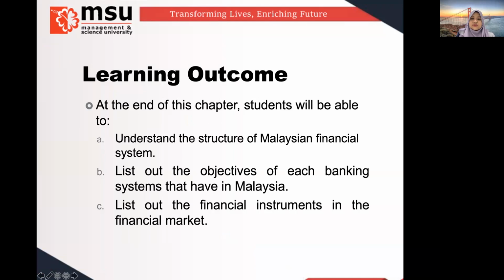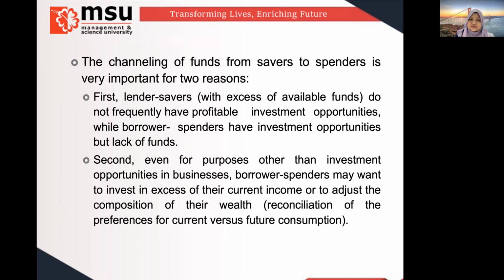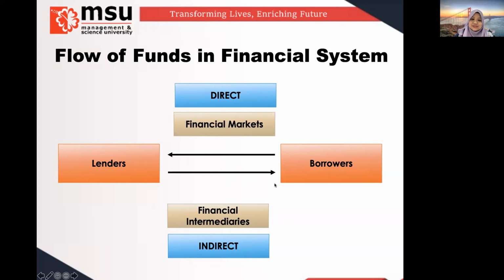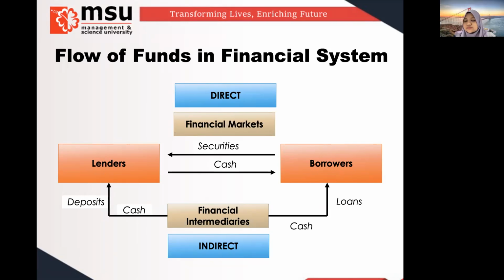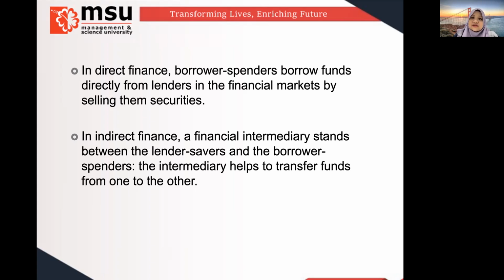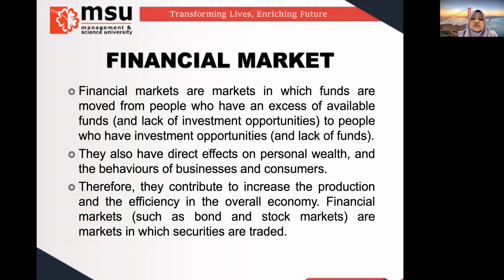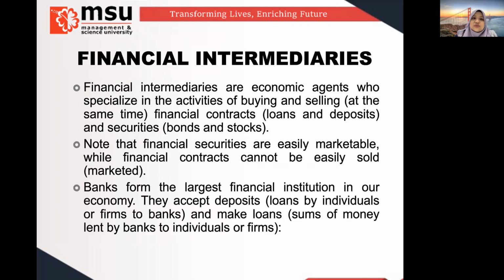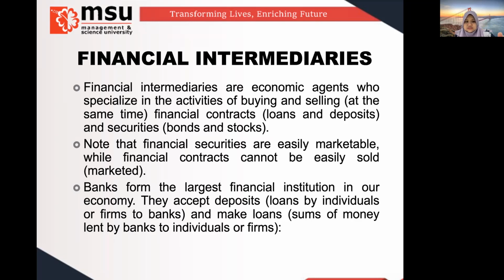Chapter 1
Banking and Finance in Malaysia
MSU